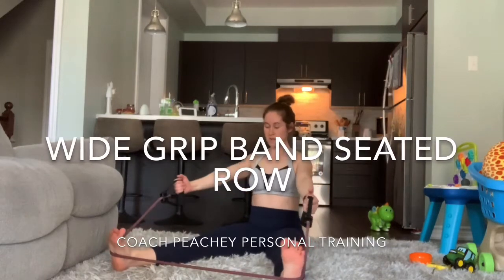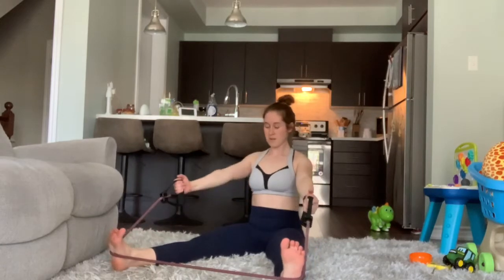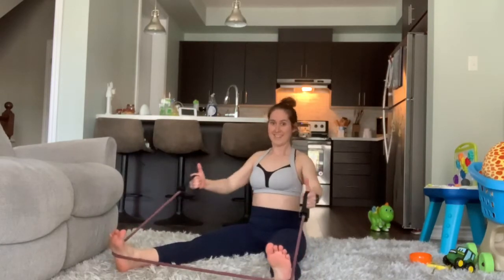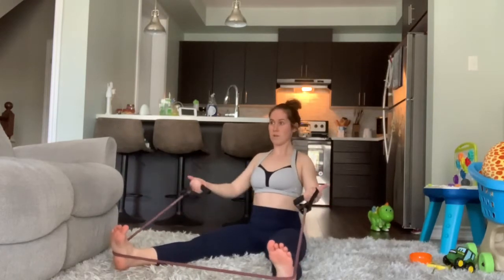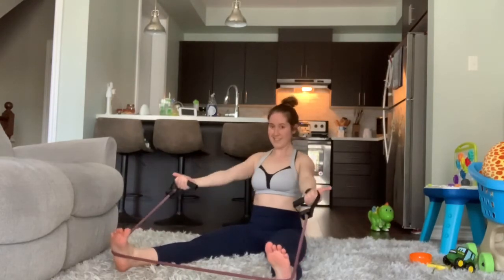Wide Grip Band Seated Row